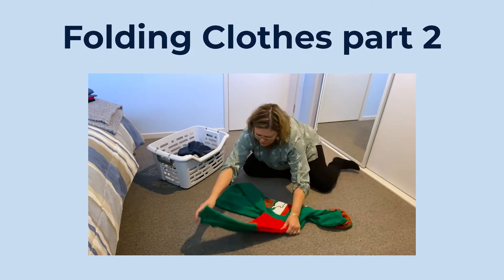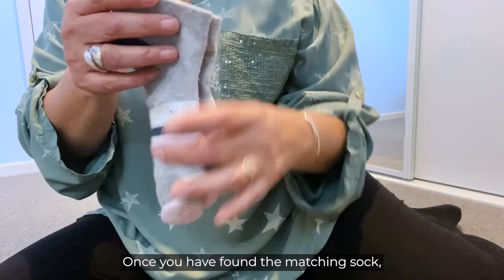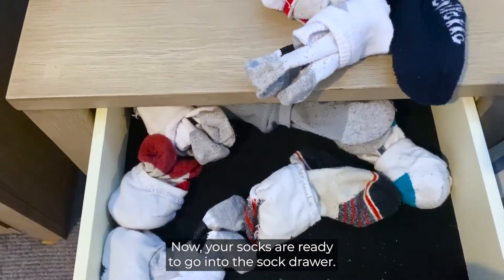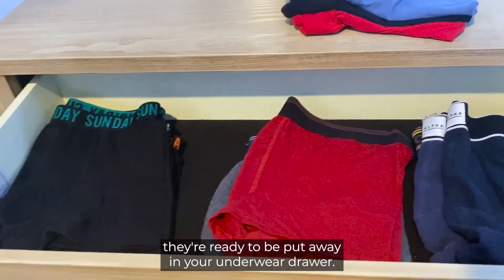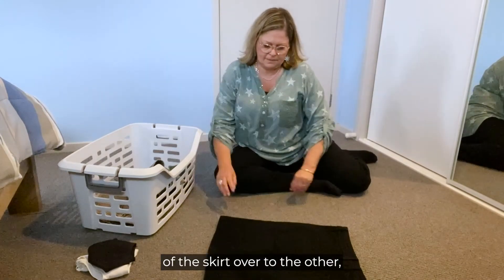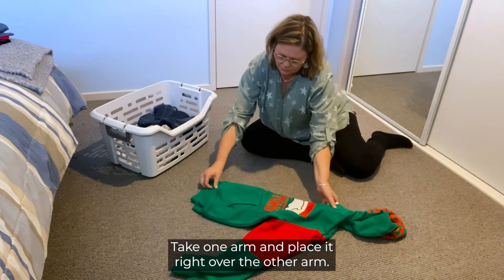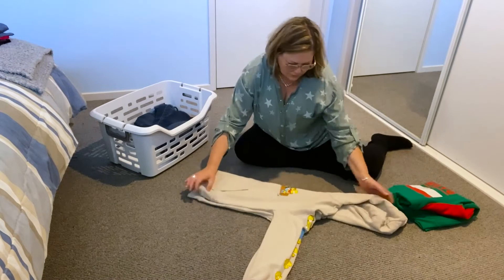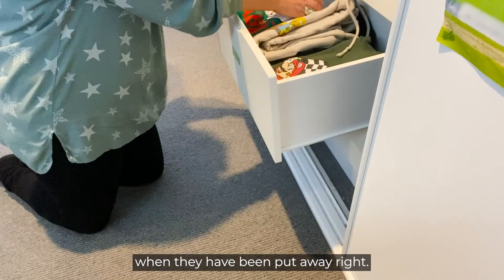Folding Clothes -Part 2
Learn how to fold your clothes so they look smart and keep your room tidy (with captions)